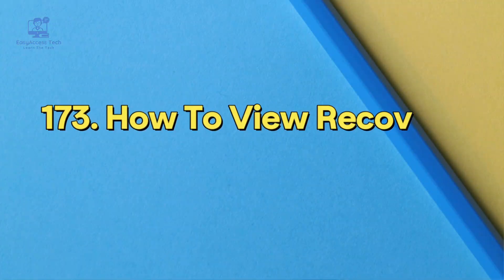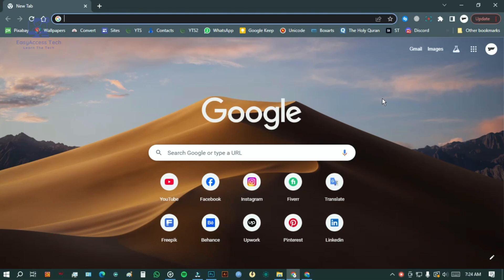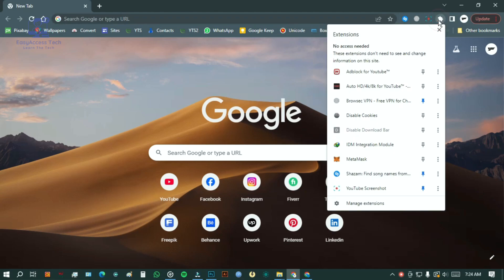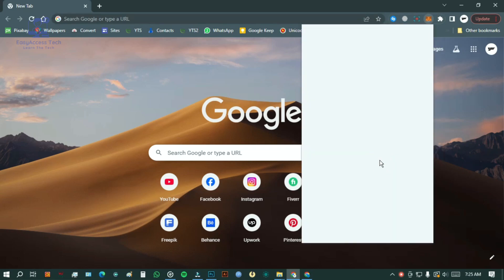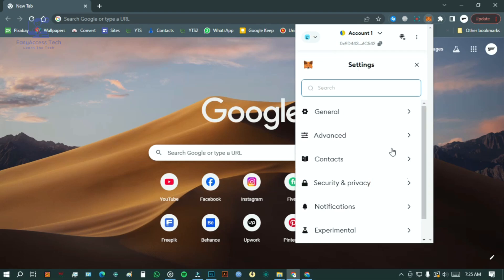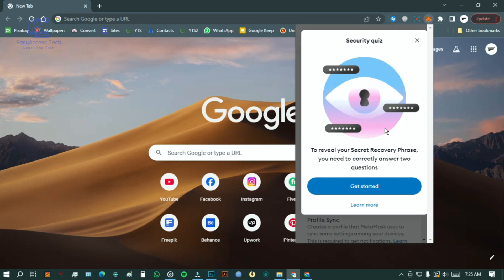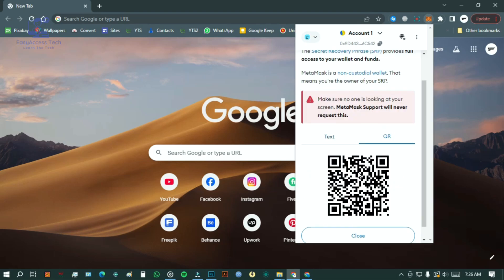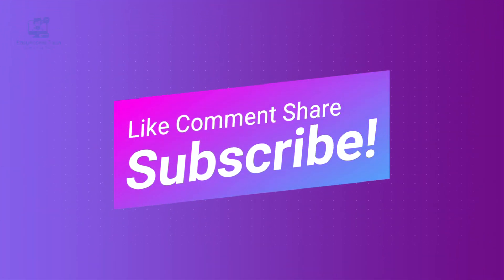How To View Recovery Phrase On Metamask - Easy Guide